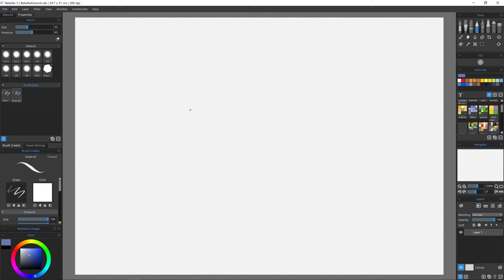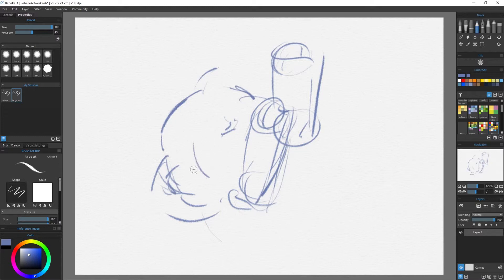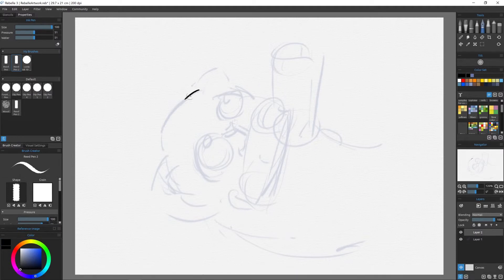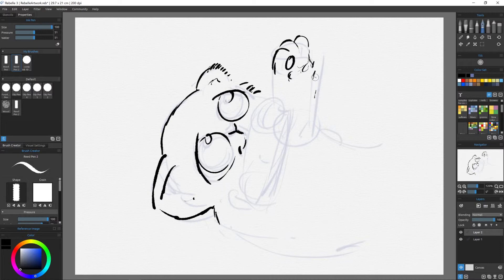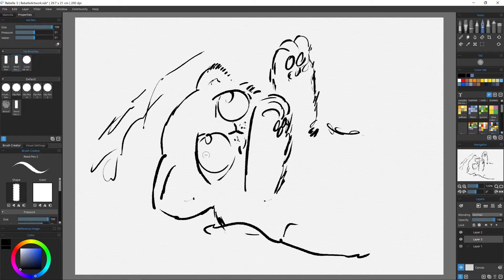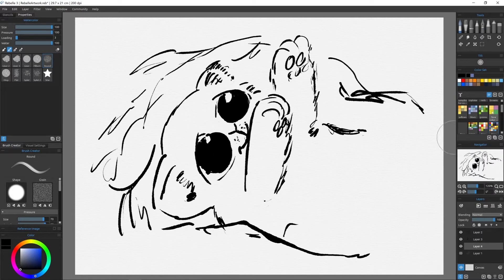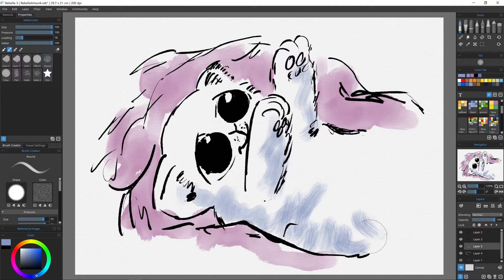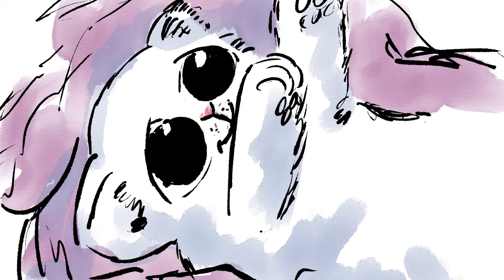Cat drawing made easy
Easy process for drawing cats...keep it loose!